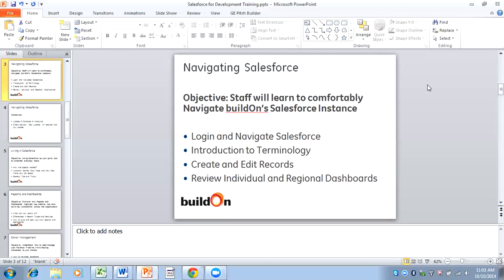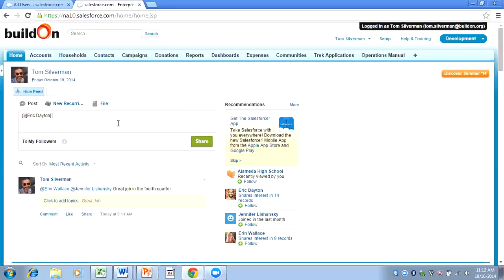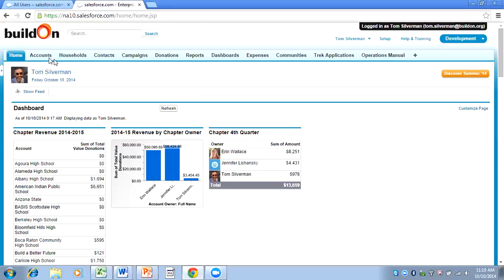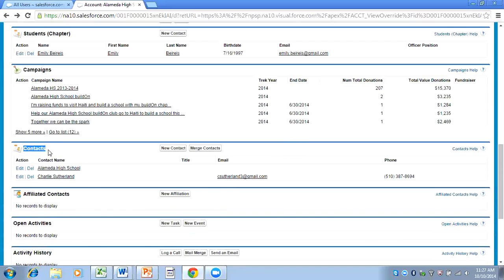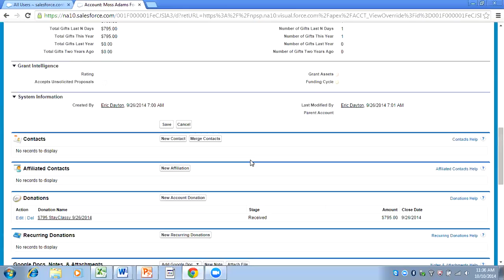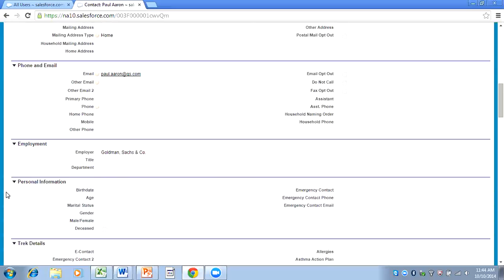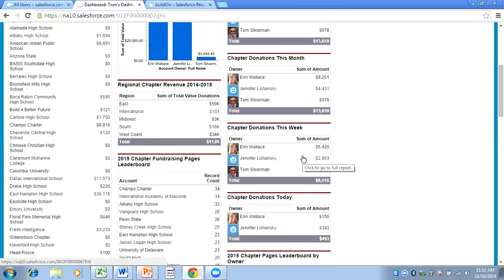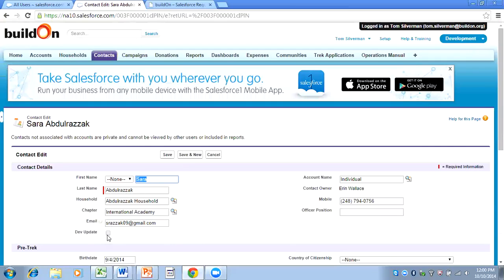Development Training, Navigating Salesforce